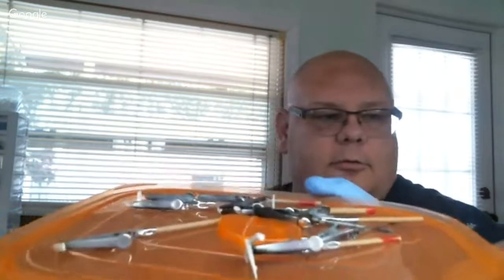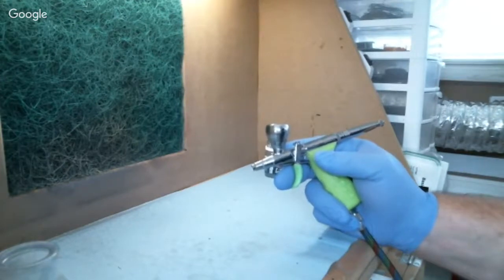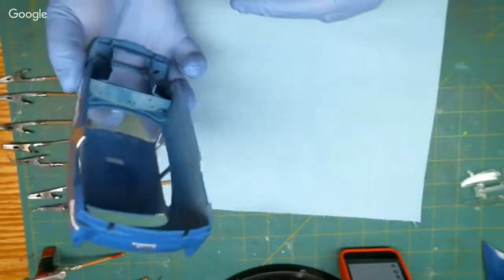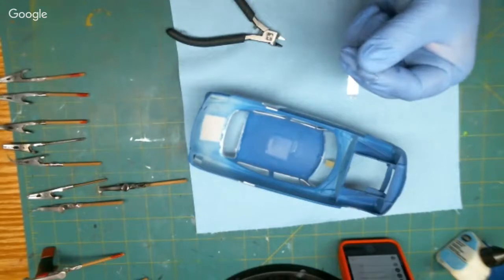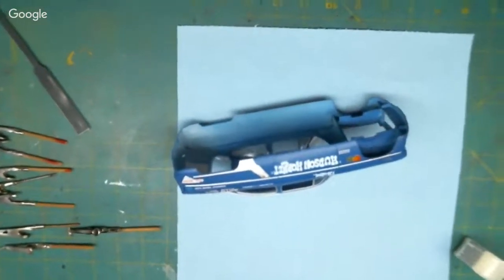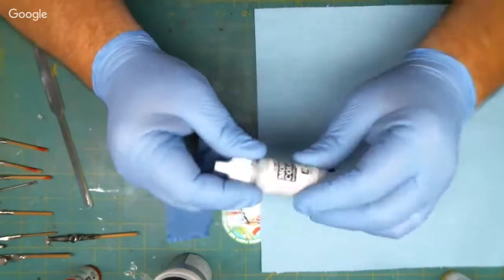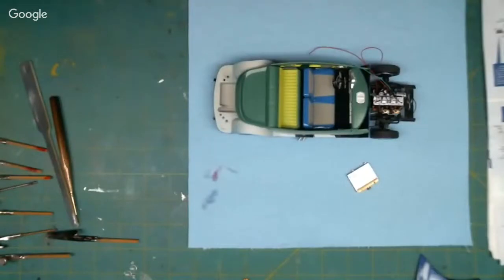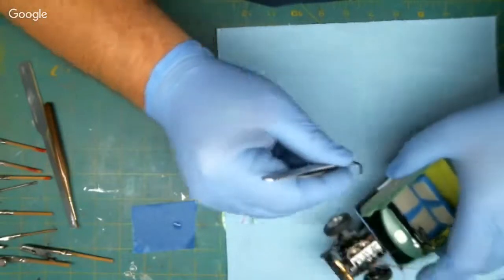Working on Franks Hudson